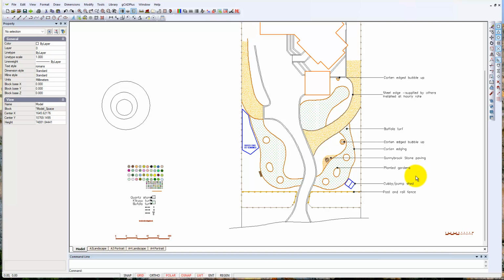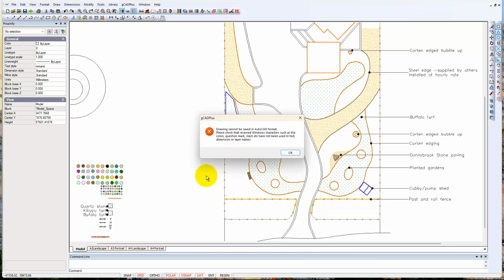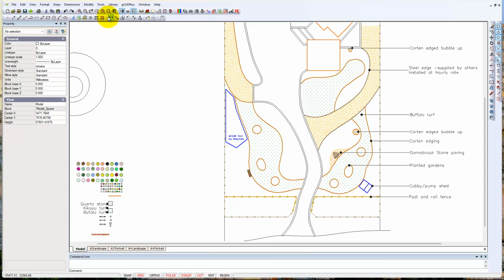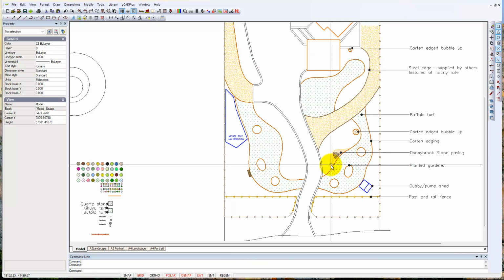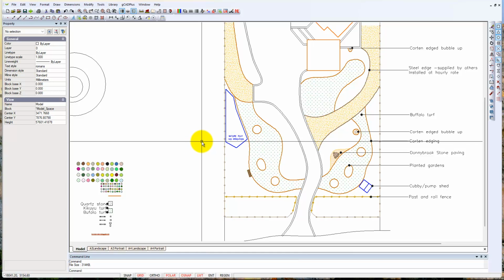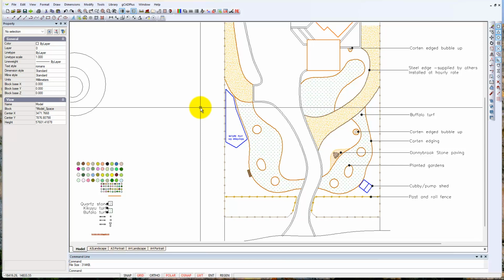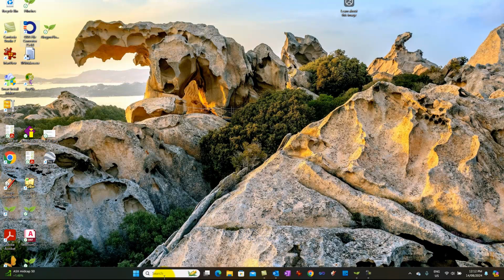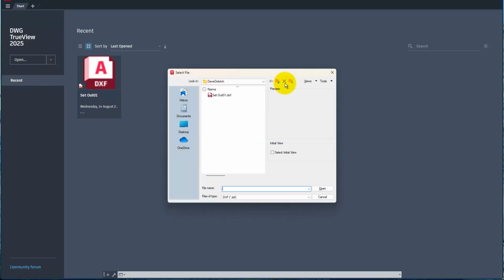Convert a design created in gCADPlus to AutoCAD DWG format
An irrigation designer using gCADPlus needs to convert a gCADPlus drawing to an AutoCAD dwg file type so a colleague who uses AutoCAD can use the gCADPlus information. We show some of the tools in gCADPlus that can be used to smooth the process and export a DXF file. We then convert this file using the ODA file converter and load the converted dwg in Autodesk's TrueView application to ensure our colleague can read the drawing.